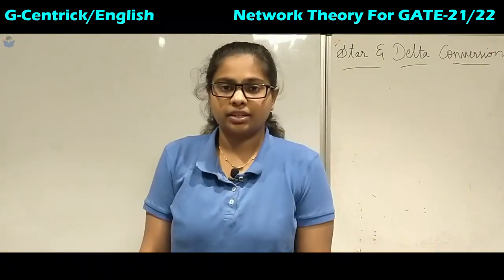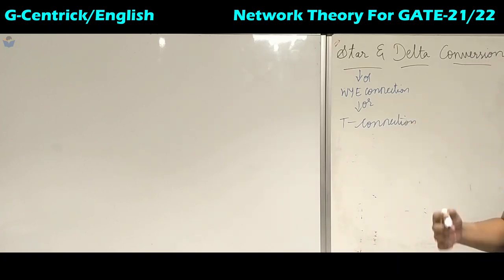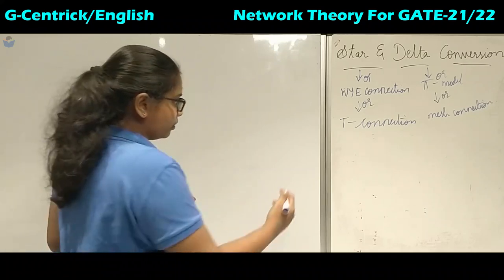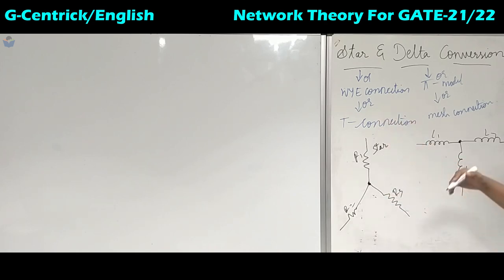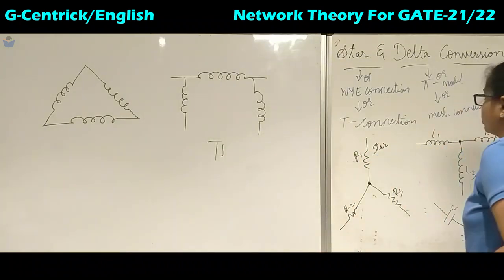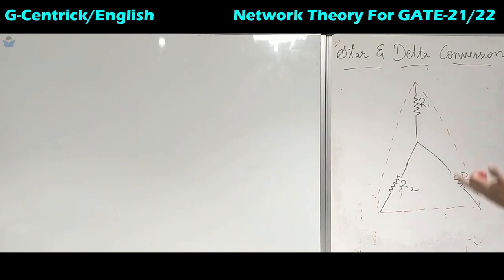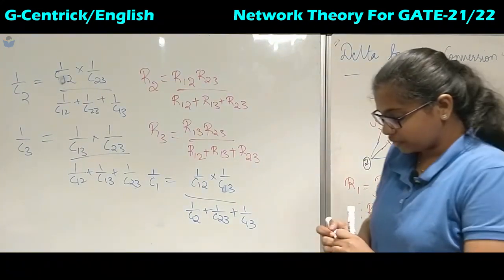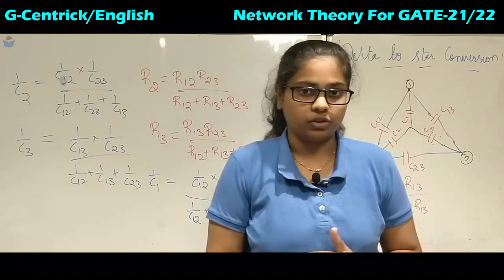Lec 24 Star and Delta Conversion